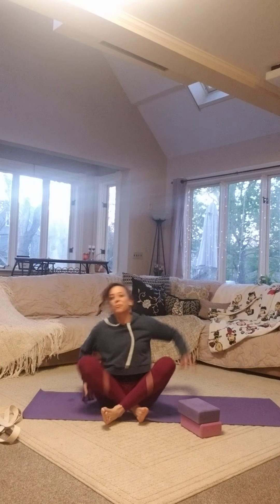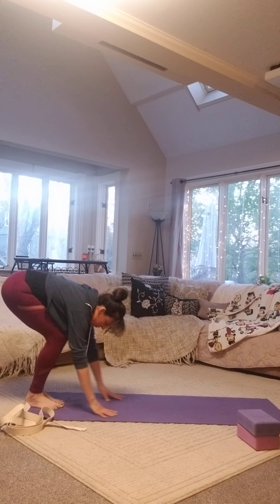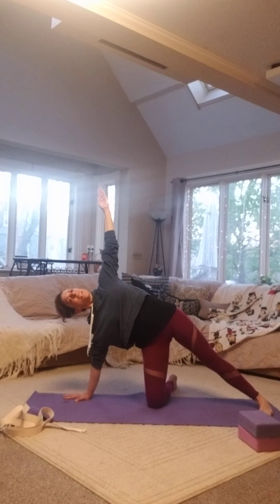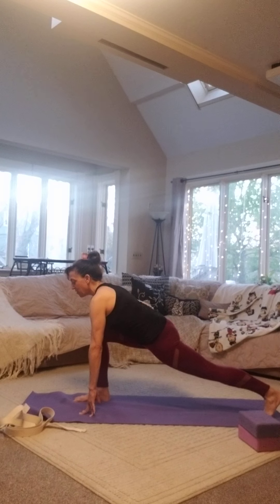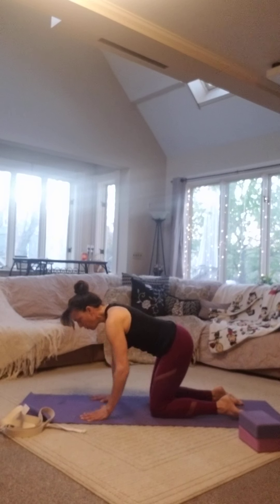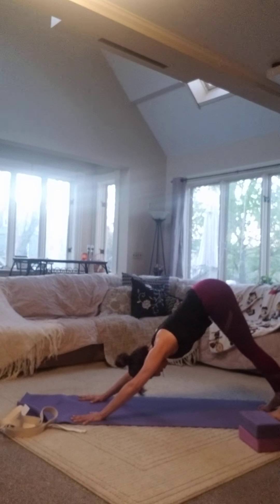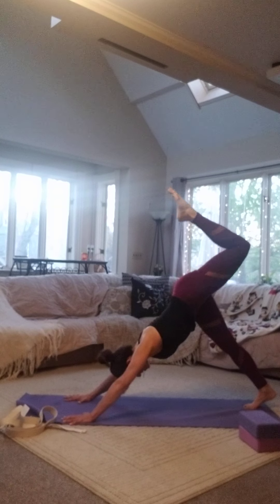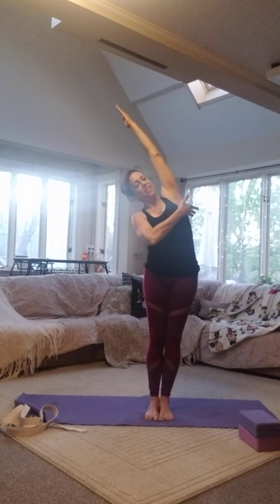30min 530am zoom yoga /sacrum focus!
Got cut off at 33 min but enjoy!!!